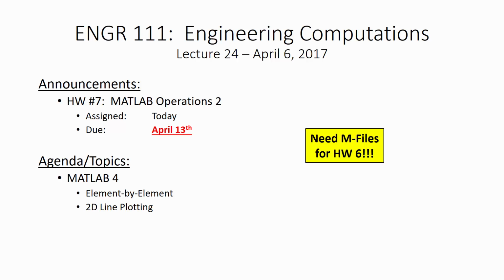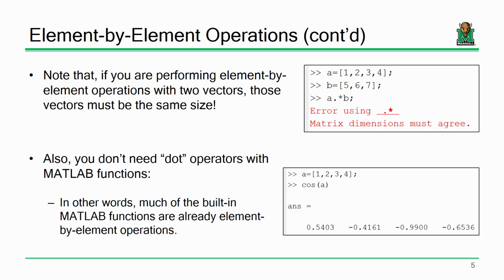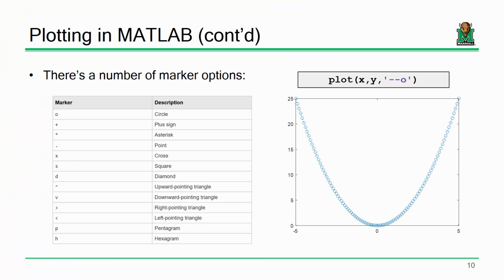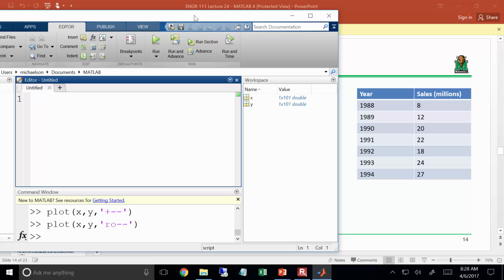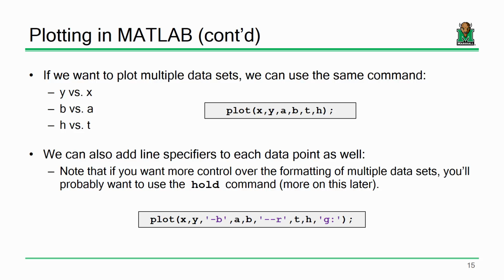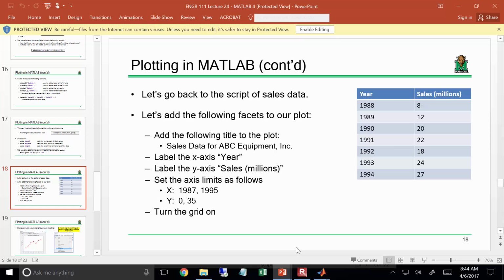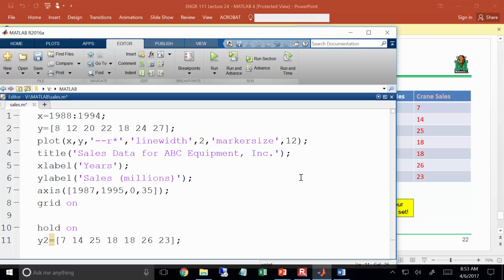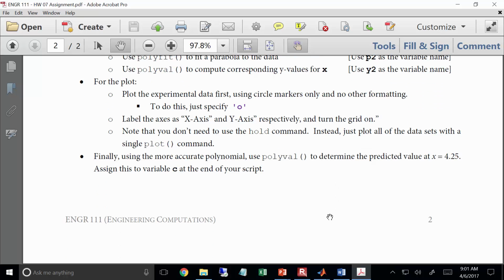ENGR 111 Lecture 24: MATLAB 4 (2017.04.06)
- Element-by-Element Computations (“.” Operator)
- Plotting Options (2D line plots)